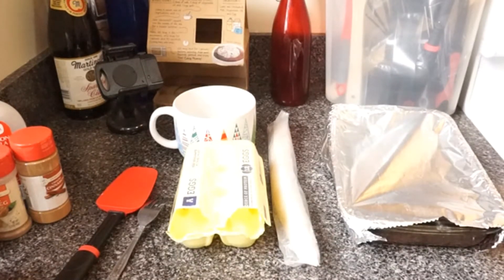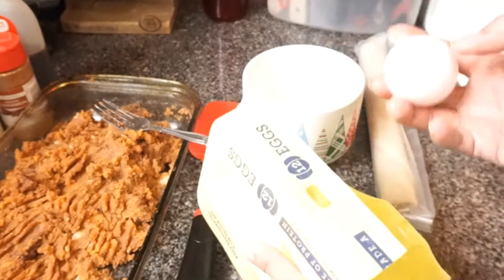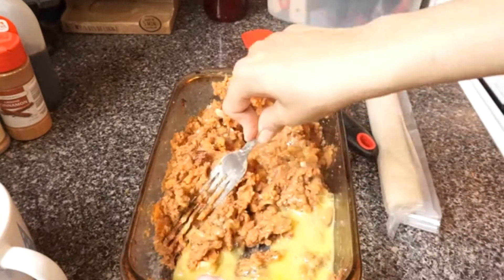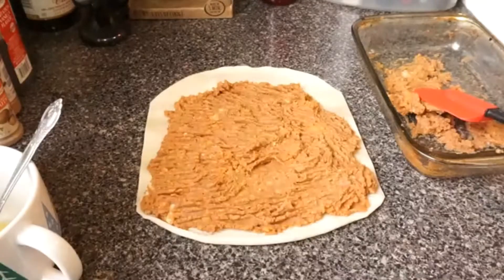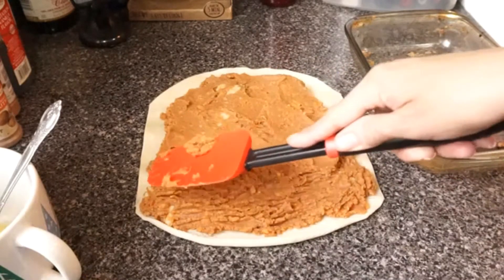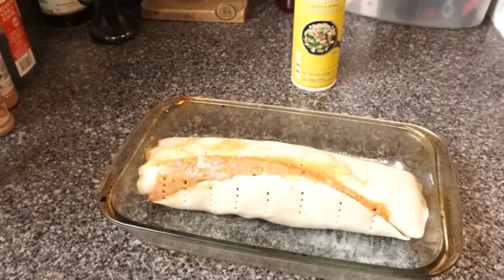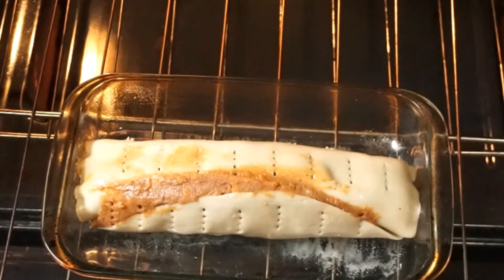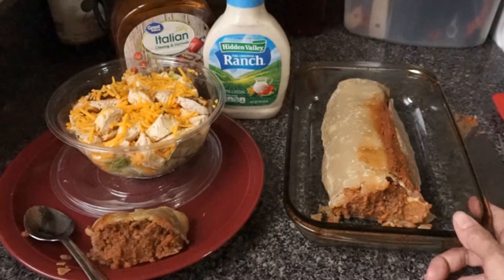DELICIOUS MELT IN YOUR MOUTH TWICE BAKE SWEET POTATO ROLL